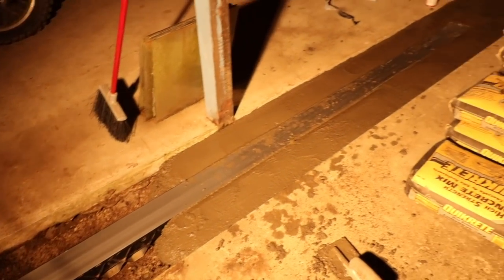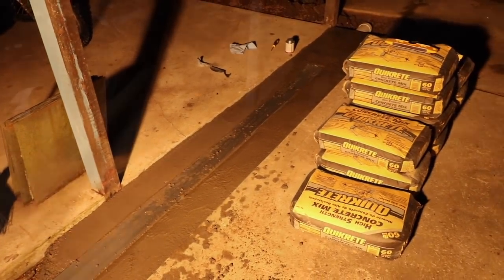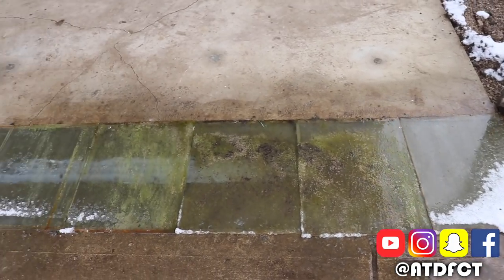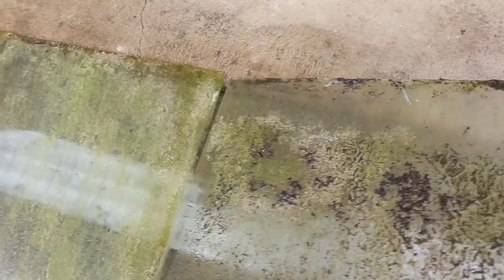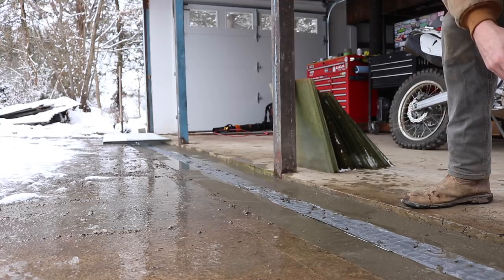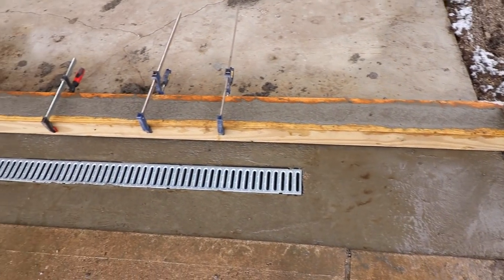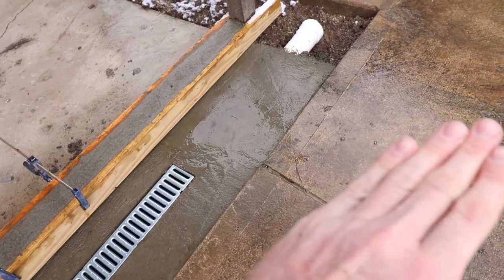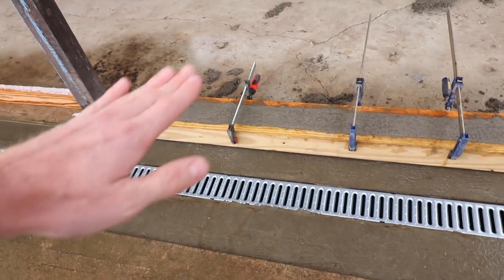Pouring Concrete With My Girlfriend | Channel Drain Install!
In today's video we start off with a timelapse of my girlfriend and I pouring concrete to secure the channel drain, from mixing to pouring she was a big help and I managed to do a pretty good job with the trowell. After a walk with the shepherds the next morning, the weather didn't do us any favors and the water was getting to the concrete.

Thankfully I think it will turn out okay in the end but only time will tell it is still curing as we speak.